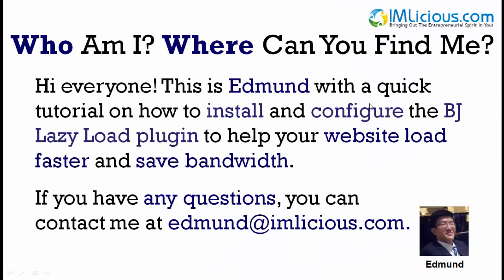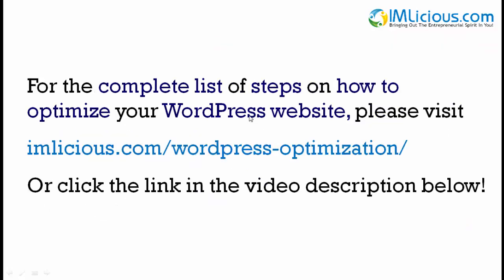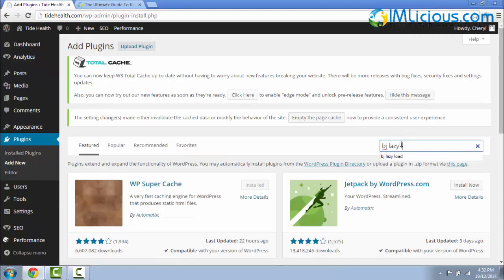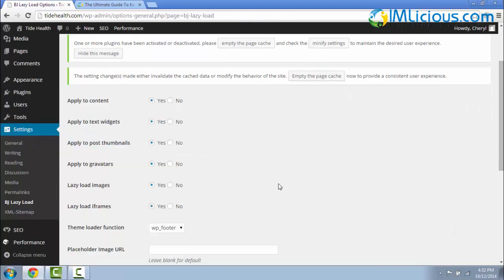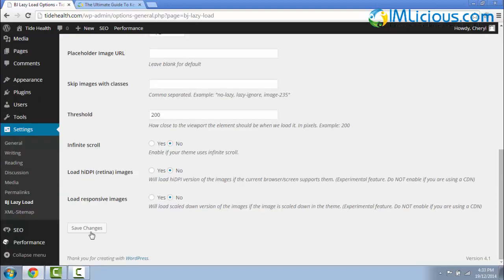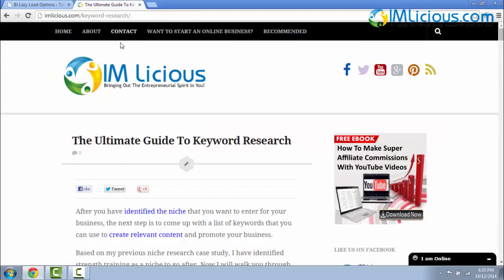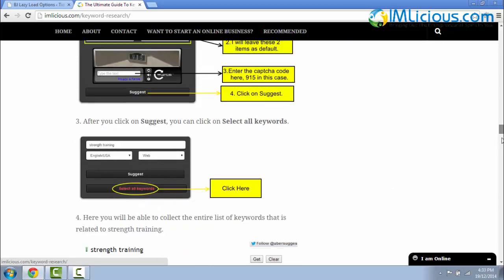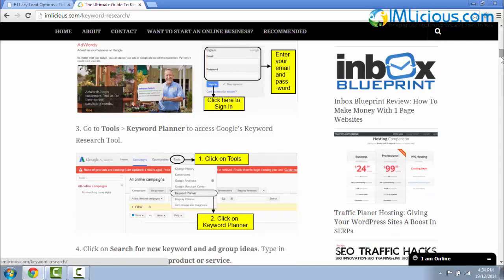WordPress Optimization Part 8: Installing & Configuring BJ Lazy Load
- For my complete list of steps on how to optimize your WordPress website for the search engines.

In part 8 of the WordPress Optimization series, you will learn how to install and configure the BJ Lazy Load plugin to save bandwidth and speed up your website. This is especially useful for webpages where there are a lot of videos and images.